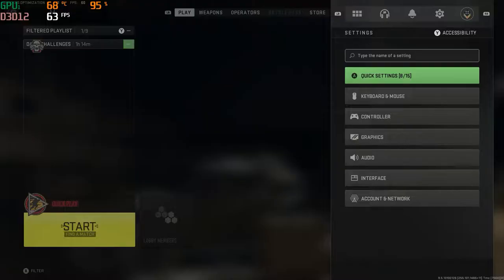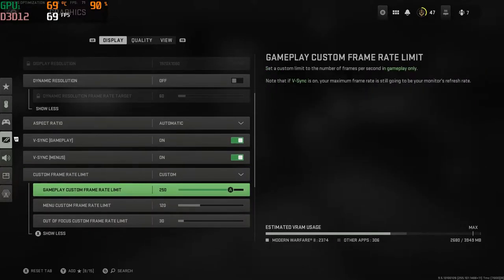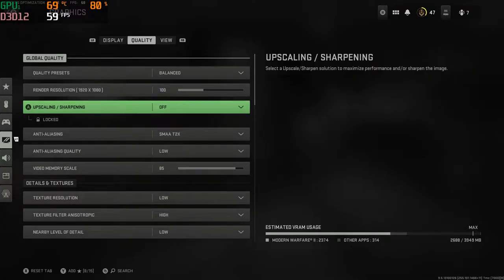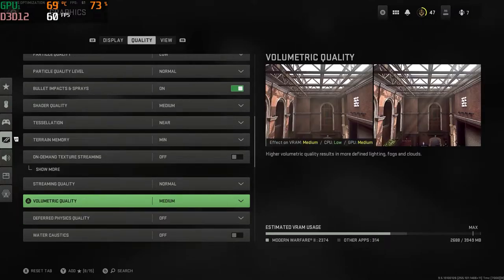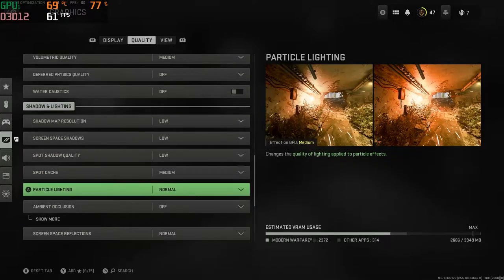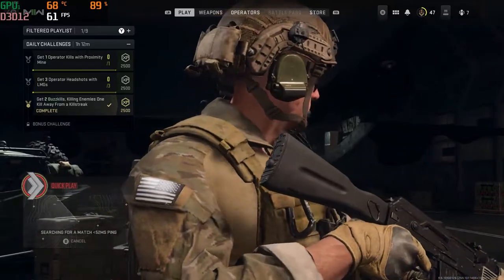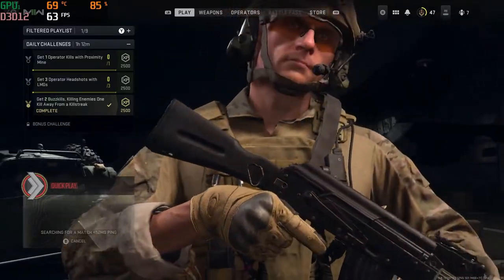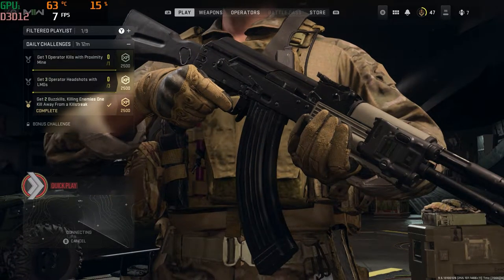Modern Warfare 2 Best Multiplayer Settings on the Hp Pavilion Test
In this video Im testing Modern Warfare 2 Multiplayer on the hp pavilion
gaming laptop giving you guys the best settings!

8GB RAM Upgrade

8GB RAM Upgrade

2070 Super Graphics Card

Ryzen 3800x